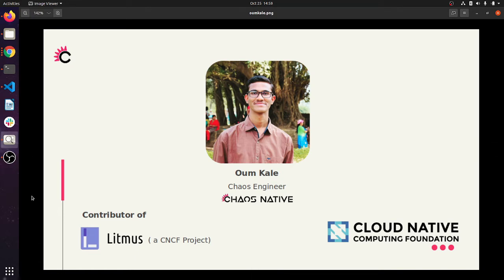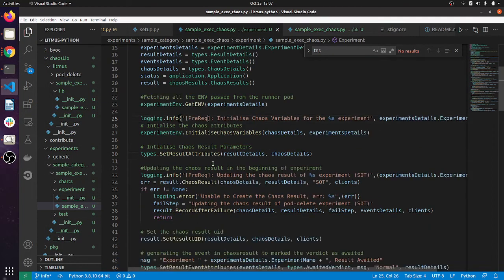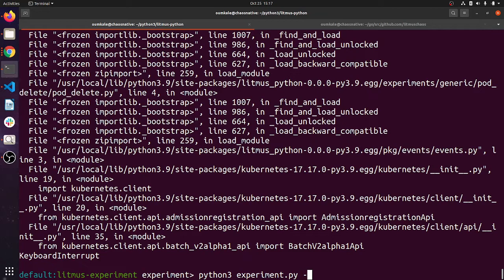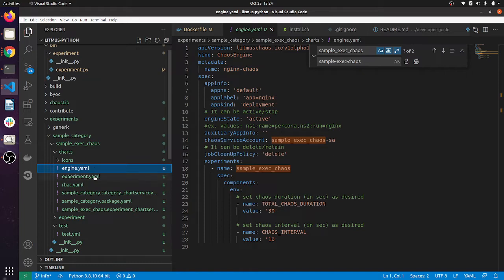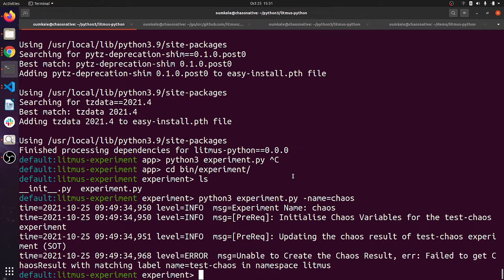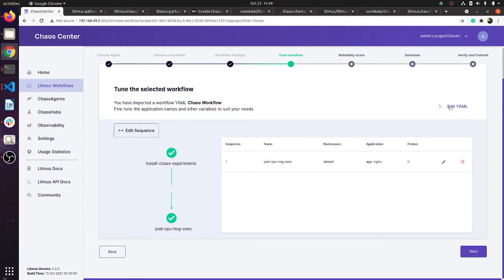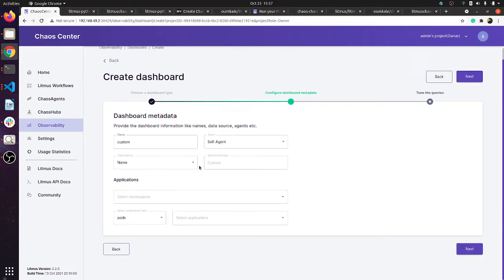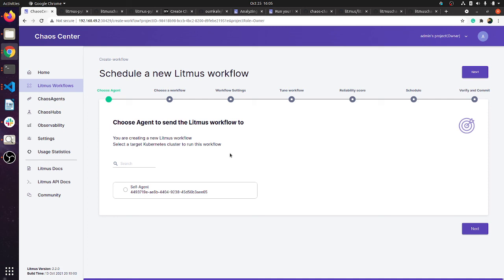Litmus python | Litmus SDK | Litmus Chaos-Centre Demo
Litmus-Python chaos experiments are fundamental units within the LitmusChaos architecture. Users can choose between readily available chaos experiments or create new ones to construct a required Chaos Workflow.

For more about working of LitmusChaos refer.

Experiment Flow :

    Experiment business logic image has to update here spec.definition.permissions.image and tune envs in Experiment custom resource (CR) which holds experiment-specific chaos parameters & experiment entrypoint.
        For example now ready to install the experiment CR.

    Experiment Engine holds experiment-specific chaosengine. It connects an application instance with one or more chaos experiments while allowing the users to specify run-level details. This CR is also updated/patched with the status of the chaos experiments, making it the single source of truth with respect to the chaos.
        For example

    Now we need to fit Experiment and Engine into the workflow, Chaos Workflow is a set of different operations coupled together to achieve desired chaos impact on a Kubernetes Cluster. LitmusChaos leverages the popular workflow & GitOps tool, Argo, to achieve this.
        Followed by steps in workflow.
        For more reference

    Workflow can be added as a predefined workflow in Github and user can test by following given steps:
        Fork and clone chaos-charts, now Enter into workflow directory.
        Follow the same structure for your workfow and push it. For example
        Connecting a Git repository using ChaosHub

    Run your workflow in portal in given manner, by selecting your connected ChaosHub
        Run your first workflow
        Observe your workflow
        Workflow can be Analyze
        User can setup Observablity and Compare

    It can be scheduled for repeated execution.
        Select edit Schedule to schedule recurrent workflow by selecting timing.
        For example manifest.

    Follow Contribution guide to contribute.